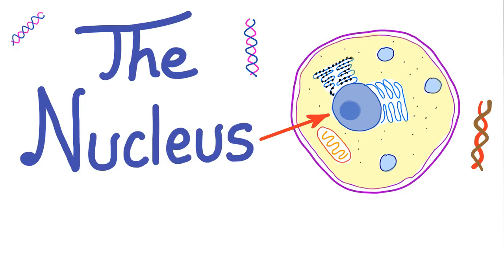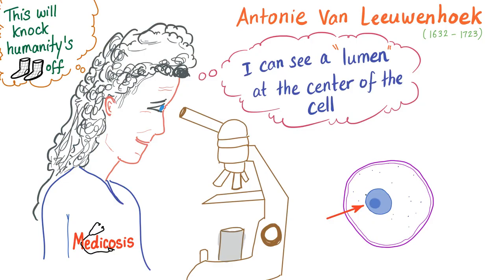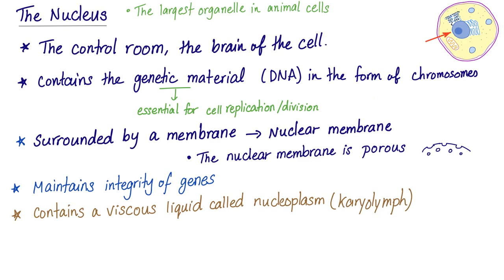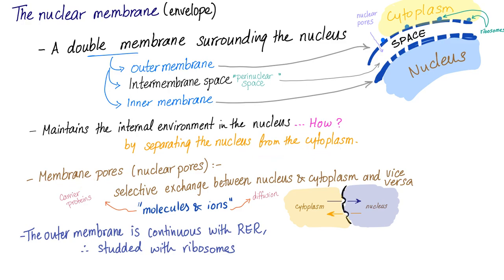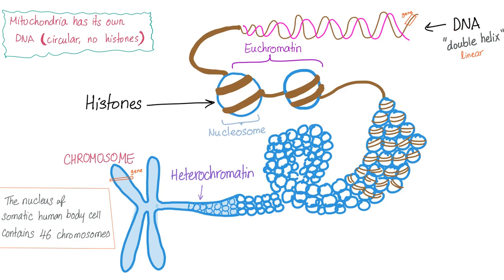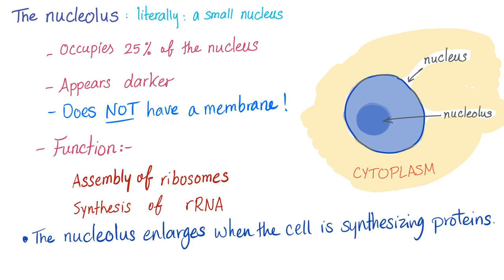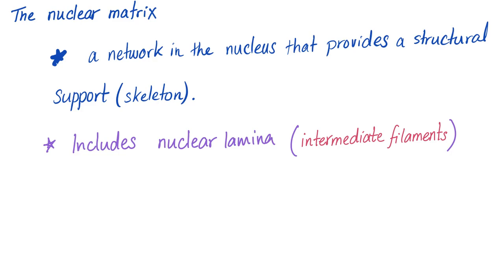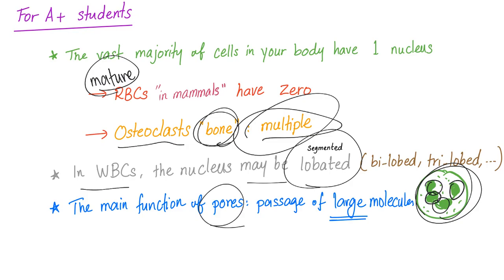The nucleus | The Controller of Your Cell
Physiology is the study of your body's function and the mechanisms by which it carries those functions.

if you have any question…Ask it down below in the comments.

Whether you are studying for Premed, Medical school, Nursing school, Physician assistant, pharmacy….These videos will help.
The nucleus is the largest organelle in the cell.
It contains chromosomes within which the DNA (chromatin) is condensed and wrapped around histone protein If you like my videos, please consider leaving a tip